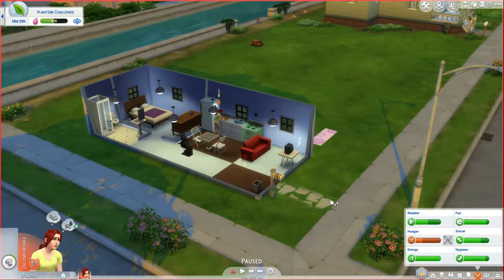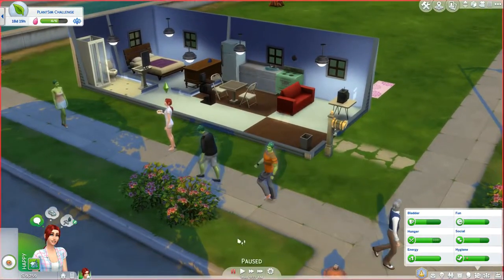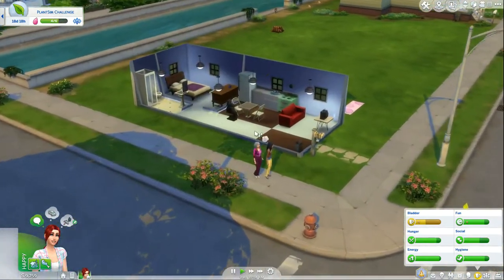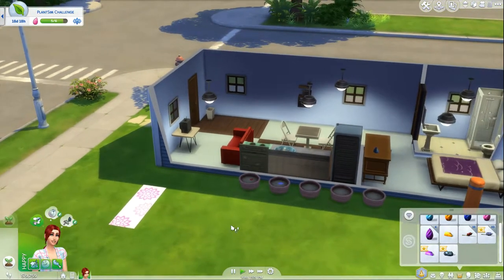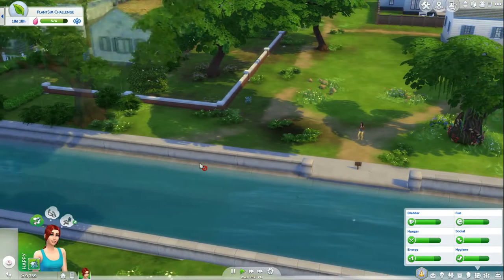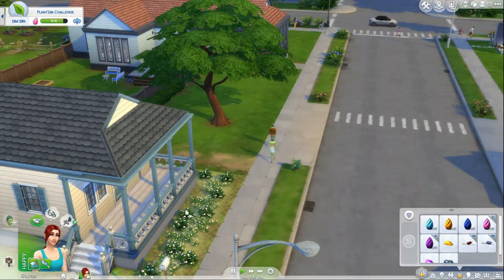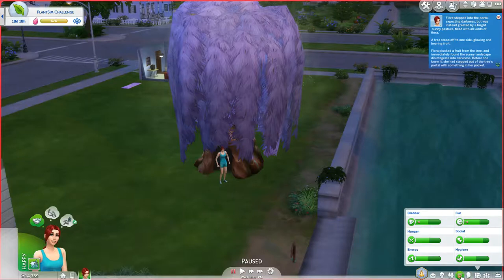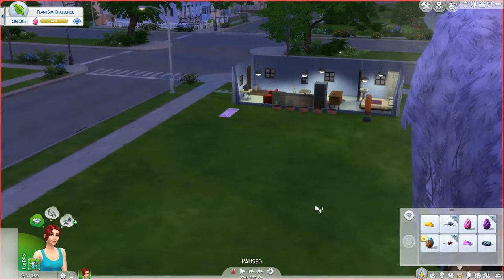The Sims 4 - PlantSim Challenge 3 - Mystical Magic Bean Tree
We finally collect the last three beans and plant the Mystical Magic Bean Tree. Flora ventures into the tree and receives...*gasp*...Forbidden Fruit. What shall she do with such an auspicious product?